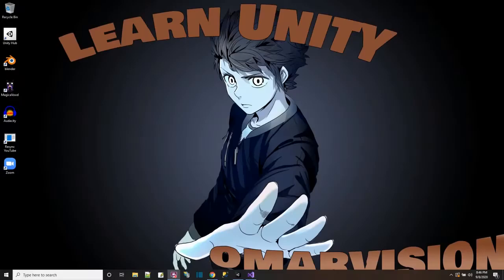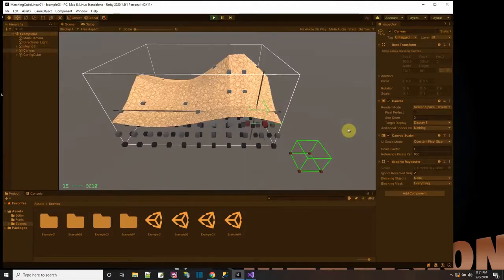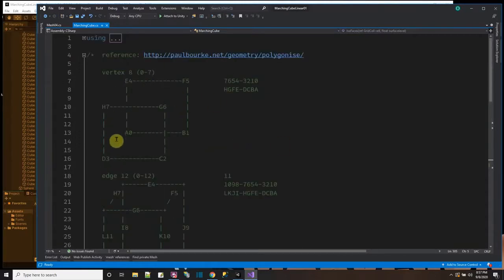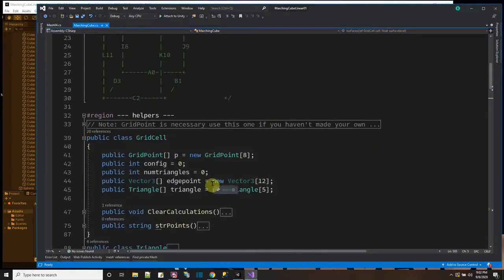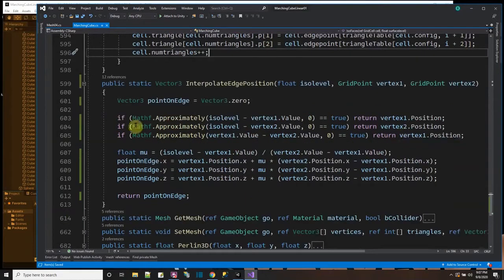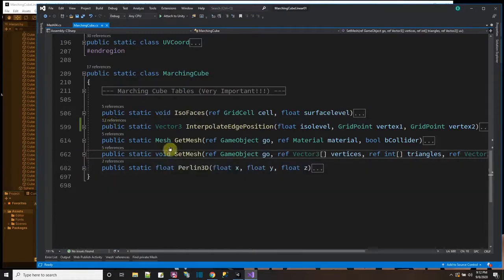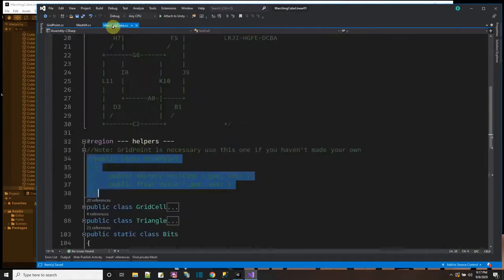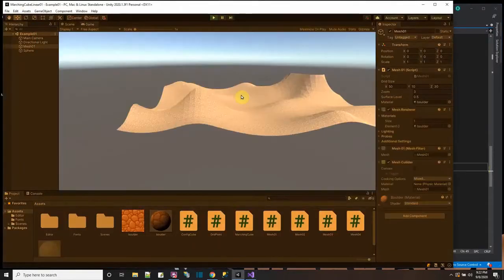Marching Cubes Linear Interpolation (Smoother Meshes)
This is a duplicate of the other video, just with the voice sped up (cause I forgot to do it in the other video).
Marching Cubes is a way to generate a procedural mesh by sampling the 3D volume are regular grid like cube (cell) intervals and making faces in each cell to outline the inside vs outside of shape.
Linear Interpolation is a way to pick points along the edges of the cube that pays attention to the strength of the numerical value assigned to the vertices of the cube (vs. just in the middle).
You see... when you watch the video :)
The code is reuseable. It can be found at omarvision.com.